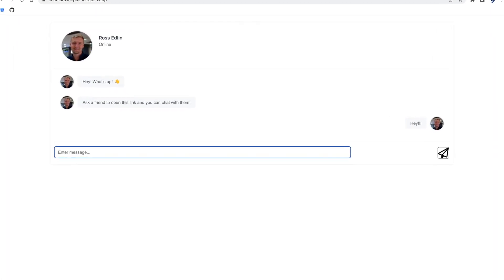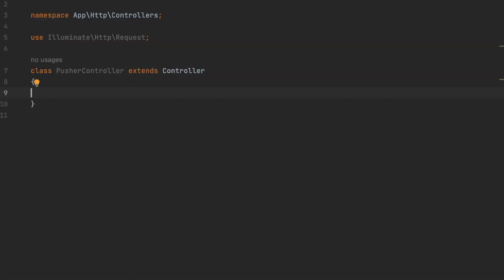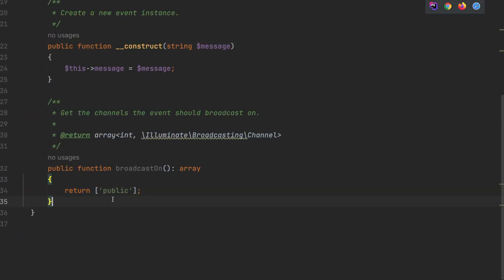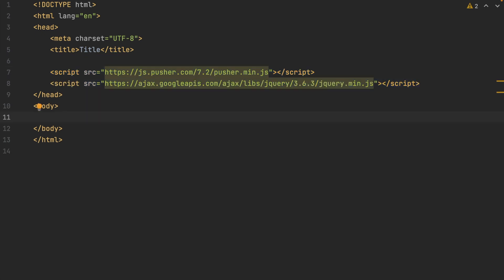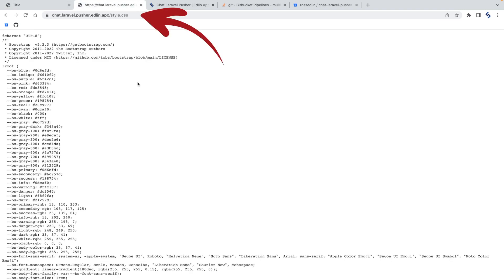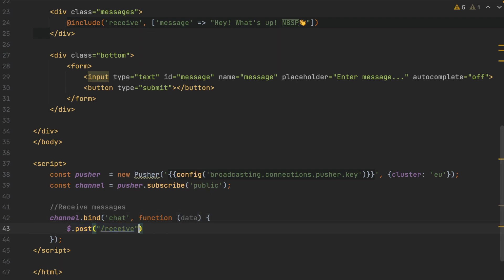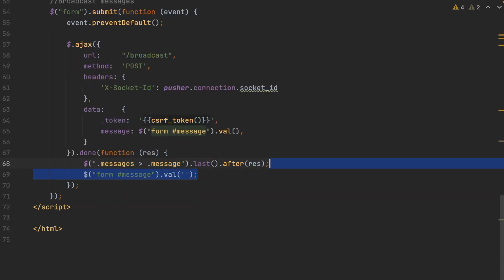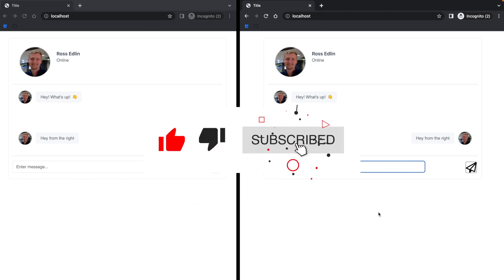I built a CHAT application in 5 MINUTES using Laravel and Pusher!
In this video, I'm going to share with you guys how I built a fully working chat application in 5 minutes using Laravel, PHP, Pusher, and jQuery.

Laravel is a popular PHP framework that you can use to build really cool applications like a chat app using Pusher as the mechanism to communicate, pusher is a real-time messaging system that can easily be integrated with Laravel

Join me as I share with you guys how to integrate your own Stripe Payment Gateway built with Laravel as the framework and PHP as the primary language!

I'm Ross. I'm a freelance senior web developer, a content creator, and someone who is passionate about creating things. I make videos that will aid your life in terms of working as a freelance web developer and give you all the necessary skills, tips, and tricks to live, survive, and strive in the competitive industry of programming, web development, and other related fields.

I've had a huge passion for technology ever since I was a kid, yes, I was pulling apart computers at 14 years old.